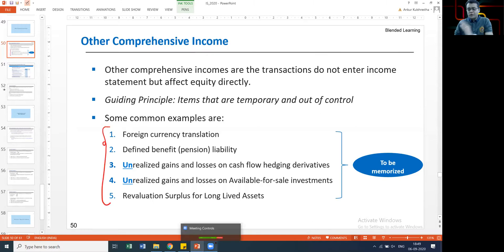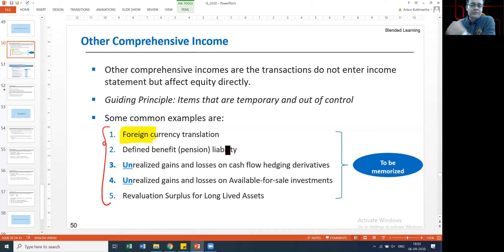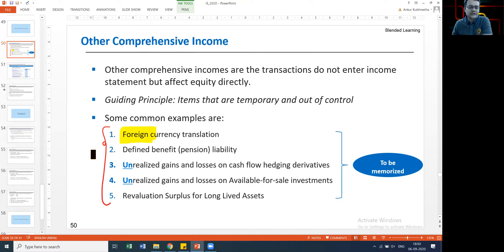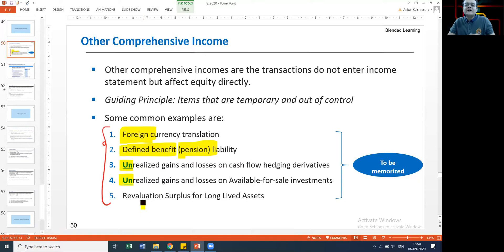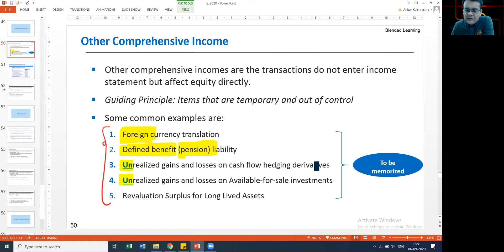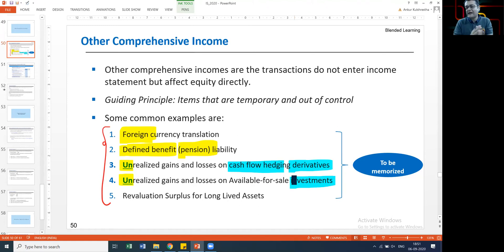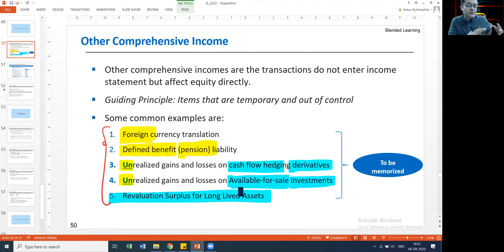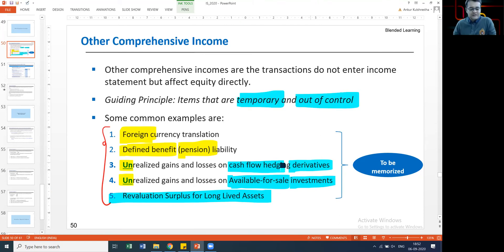Other Comprehensive Income (OCI)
This is Income Statement's alter ego, which hosts some very special incomes and expenses, which are temporary and out of firm's control, hence not taken into income statement so as to avoid colouring the firm's performance. Exactly like Profits, higher the OCI, higher the firm's equity. A new concept for many, including commerce students, good to know for every manager.